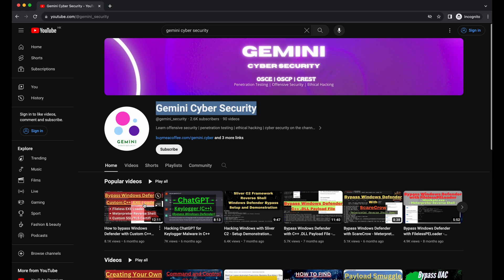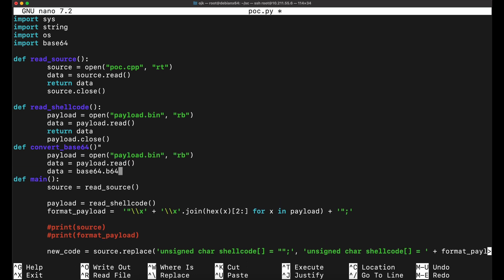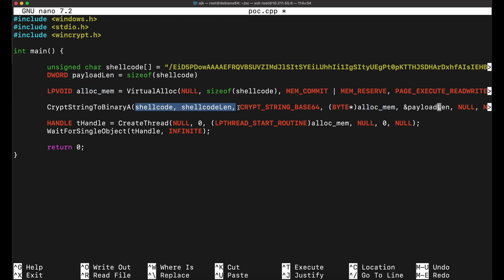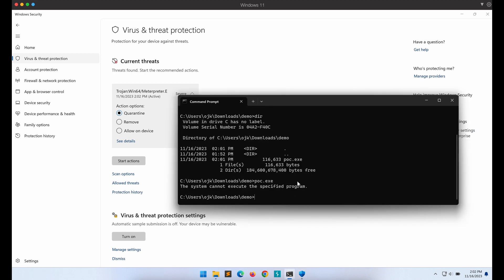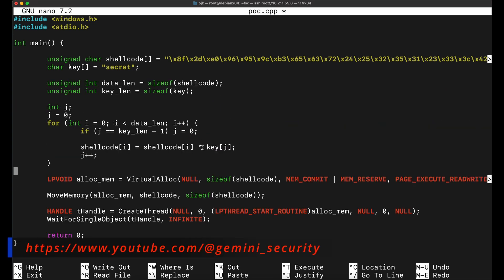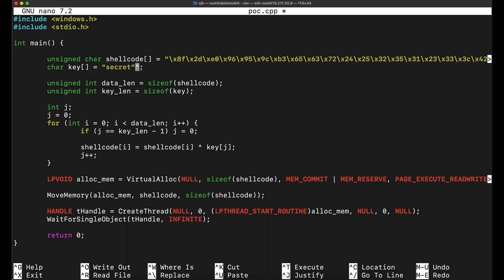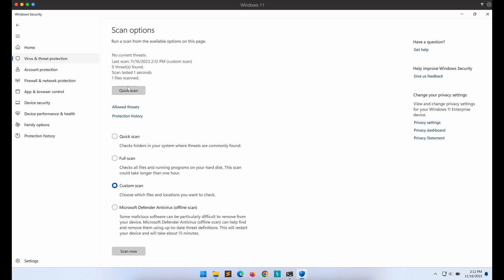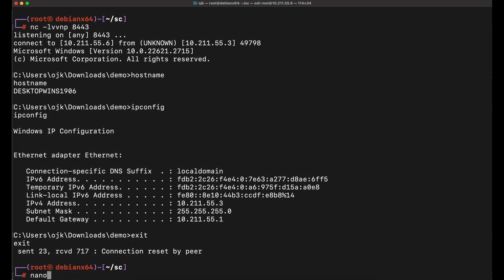Shellcode Loader/Execute Shellcode - Automate with Python Programming! [Part 2]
In this video, we continue where we stopped on the shellcode launcher program, showcasing how we can easily implement additional features into the Python script - such as Base64 encoding and XOR encryption.

As a bonus, we will investigate how our XOR encrypted payload is being detected by Windows Defender and subsequently, bypass Windows Defender and successfully establish a functional reverse shell back onto our Kali machine!

Part 1 of the shellcode launcher video!

Part 1 source code!

BTC: 19HiqQ2Qw83mxK9dcdoWb8VfAcsNgmp52k